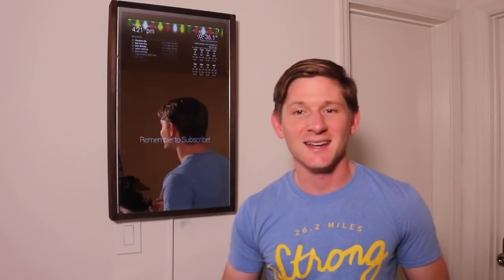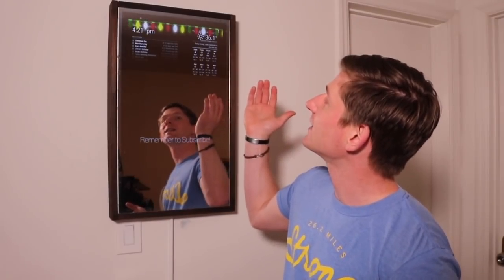Raspberry Pi Magic Mirror Modules!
Today I walk you through three REALLY fun modules to add into your Raspberry Pi powered Magic Mirror!

Green Screen Animations: xEtherealMoonlight

Mic: Rode VMGO Video Mic GO Lightweight On-Camera Microphone